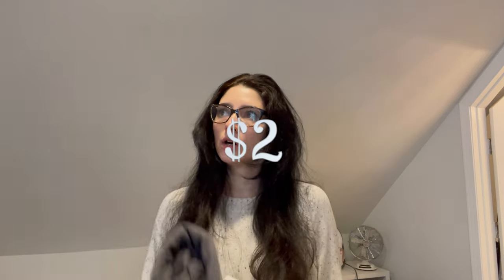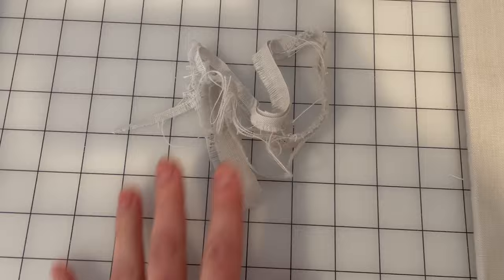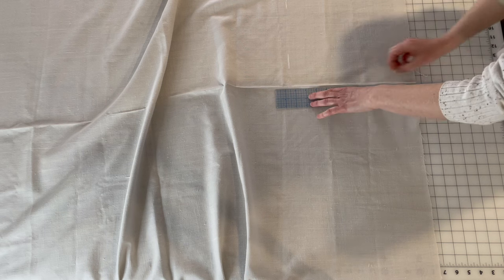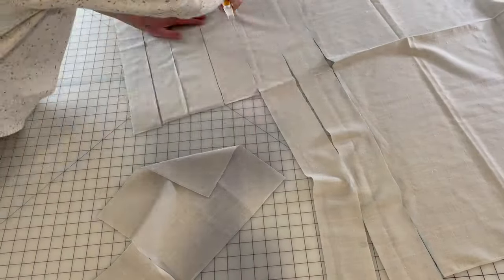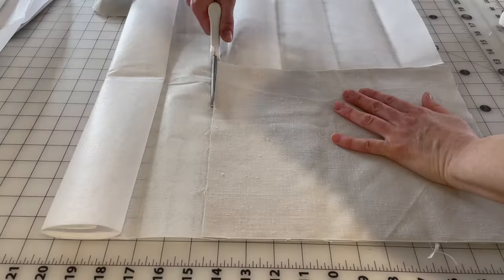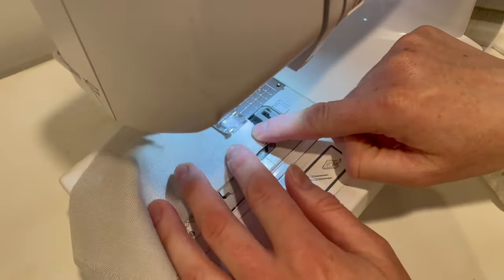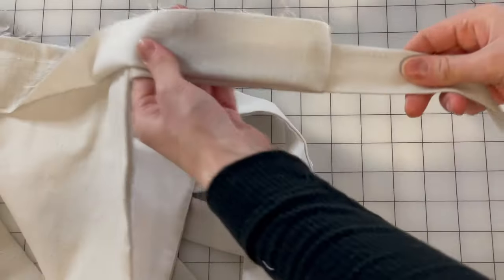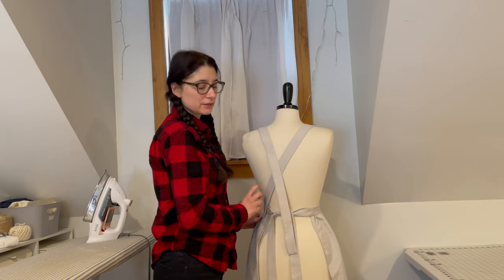How to Make an ALMOST Zero Waste Apron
Here's how I make my aprons. I usually use Thrifted Fabric so I don't really follow a strict pattern, rather I allow the fabric to be my guide. And as Thrifted remnants are always random sizes it's always a fun challenge to figure out what it could become, and then do my best to put it together.